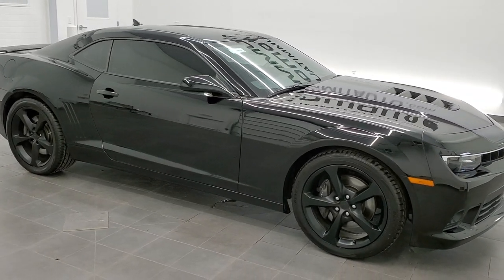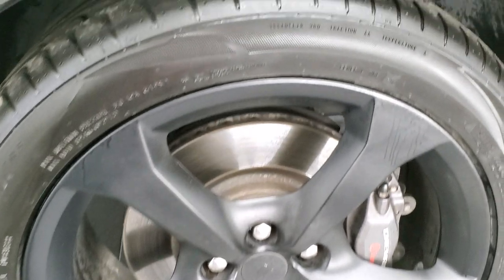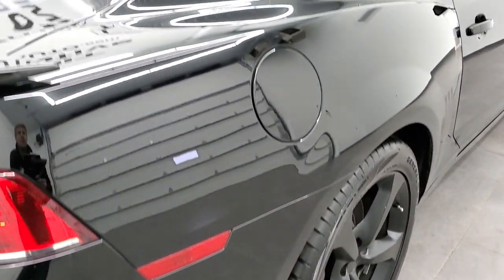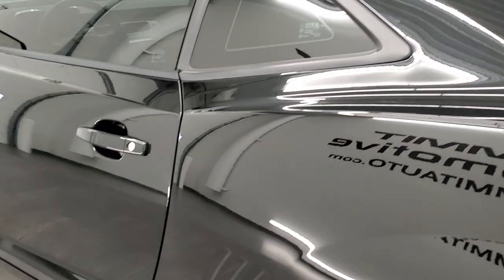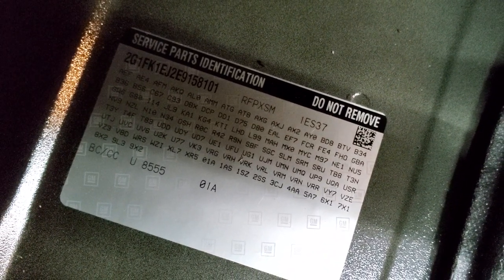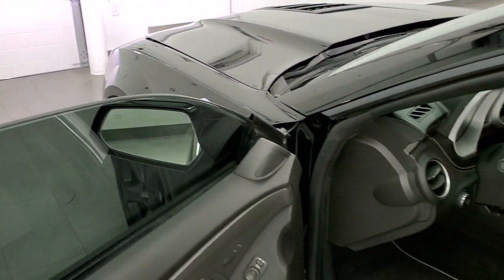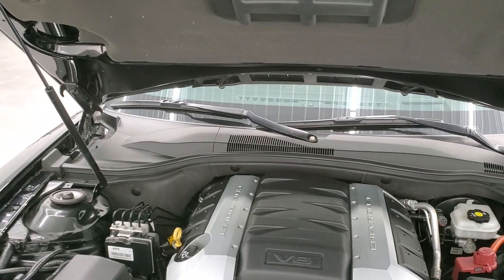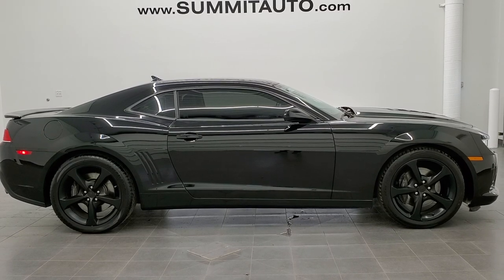2014 CHEVROLET CAMARO 2SS AUTO BOSTON AUTO BLACK WITH GRAY STRIPES WALK AROUND REVIEW 11478Z SOLD!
This 2014 CHEVROLET CAMARO 2SS IN BLACK CLEARCOAT WITH GRAY STRIPES FOR SALE IN FOND DU LAC OSHKOSH WISCONSIN 54935 is the vehicle we did walk around review of today.

Thank you for checking out this video of this 2014 CHEVROLET CAMARO 2SS IN BLACK CLEARCOAT WITH GRAY STRIPES FOR SALE IN FOND DU LAC OSHKOSH WISCONSIN 54935

STOCK: 11478Z
PRICE: $26,499
MILES: 33,835
MAKE: CHEVROLET
MODEL: CAMARO
VIN: 2G1FK1EJ2E9158101
LOCATION: FOND DU LAC OSHKOSH WISCONSIN, 54937 TRUCKS ON 41

CLEAN TITLE HISTORY! 6.2 Liter OHV V8 Engine, 400 Horsepower, Two Door Coupe, 2SS Package SS 2, 6 Speed Automatic Transmission, Automatic Transmission Center Console Shifter, Rear Wheel Drive RWD 4x2 Two Wheel Drive, Reverse Backup Camera Rearview Camera, Dual Rear Exhaust, Onstar System, Dual Power Heated Seats, Non Smoker, Black Ebony Leather Seats, Pirelli Pzero P275/40 ZR20 Tires, 20 Inch Rims Premium Wheels, Painted Alloy Rims Premium Wheels, Four Wheel Disc Brembo Brakes, Decklid Spoiler, Fog Lights, LED Running Lights, Projector Lamp Headlights, Reverse Sensors, Easy Fuel Capless Fuel Fill, Chrome Tipped Exhaust, Chevy MyLink Touchscreen Radio, AM / FM Radio Tuner, Sirius/XM Satellite Radio Capabilities Sirius / XM, Boston Premium Audio Sound System, Bluetooth, Hands-Free Phone Controls Blue Tooth, Auxiliary MP3 Jack Portable Audio Connection, USB Jack Portable Audio Connection, Keyless Entry with Factory Remote Start, Rear Window Defroster, Driver and Passenger Front Air Bags, L.A.T.C.H. Child Safety System, Side Curtain Air Bags SRS Safety Restraint System, Multi-Function Steering Wheel Controls, Homelink System with Three Programmable Buttons for Garage Doors, Lighting Systems & Security Systems, Compass, Outside Temperature Display and Mileage Display, Fold Down Rear Seats, Heads up Display, Factory All Weather Floormats, Air Conditioning AC, Cruise Control, Power Locks, Power Windows, Automatic Headlights Autolamp, Tilt/Telescope Steering Wheel, Black, CLEAN AUTOCHECK! Very very clean inside and out! This is one of the sharpest 2014 Chevrolet Camaro cars we have ever had on our lot! Make your move before this super clean ride is gone! 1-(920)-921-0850 . Summit Automotive Chrysler Dodge Jeep Ram in Fond du Lac, Wisconsin also Proudly Serving Oshkosh, Madison, Milwaukee, Sheboygan, Appleton, and Waupun is a family owned and operated dealership since 1959. We take great pride in our new and used car and truck center with vehicles to fit everyone's budget. We have ON THE SPOT FINANCING. BAD CREDIT OR GOOD CREDIT, we work with over 20 lenders to get you APPROVED AT THE MOST COMPETITIVE RATES. We provide AIRPORT TRANSPORTATION and NATIONWIDE DELIVERY OPTIONS. We are conveniently located on HWY 41 at EXIT 98, Hwy 151 at Military Rd. Exit . Just Look For The TRUCKS ON 41. Advertised price does not include, tax, title, registration and service fee.,

STOCK: 11478Z
PRICE: $26,499
MILES: 33,835
MAKE: CHEVROLET
MODEL: CAMARO
VIN: 2G1FK1EJ2E9158101